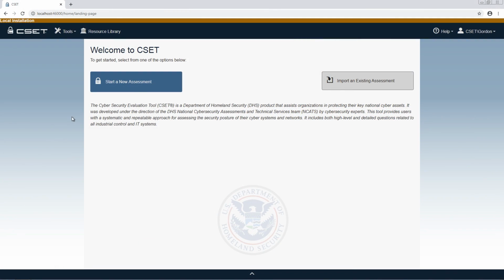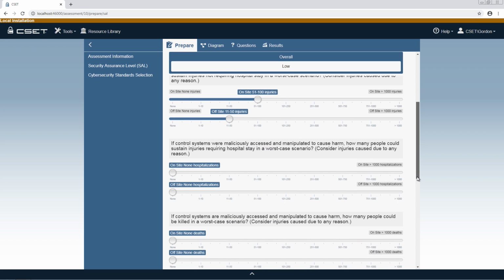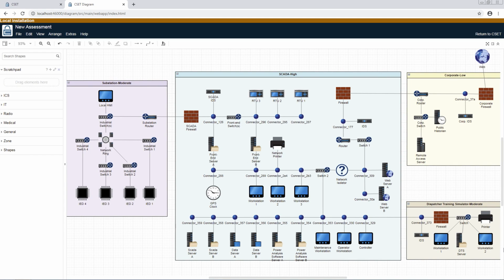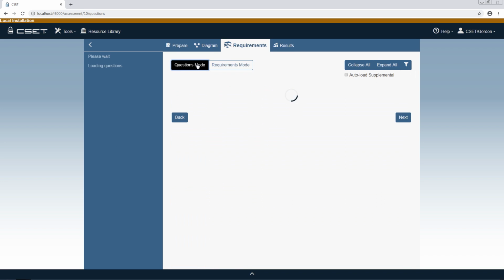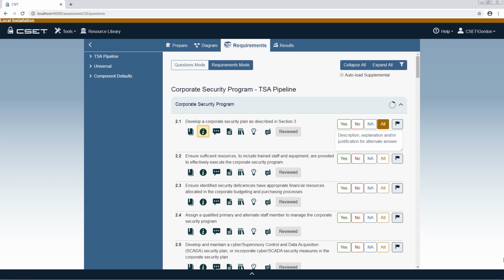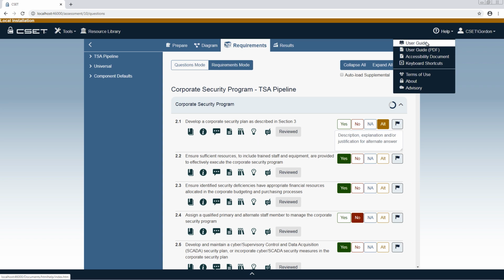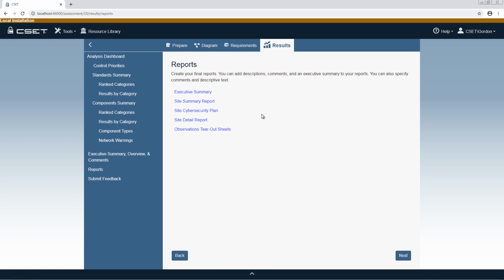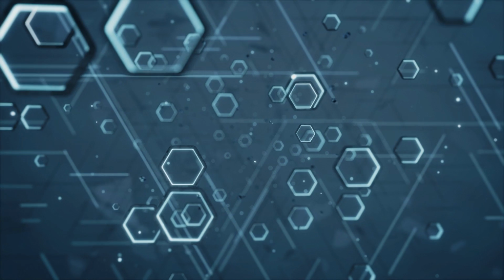CSET Detailed Tutorial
In this video you can see a more in-depth look at CSET 9.2 functionality. This video covers beginning an assessment, creating a network diagram, answering questions, and viewing results.